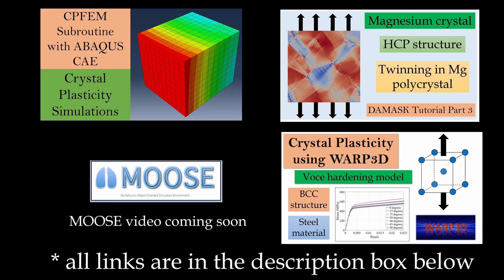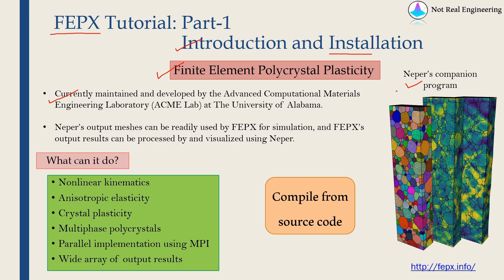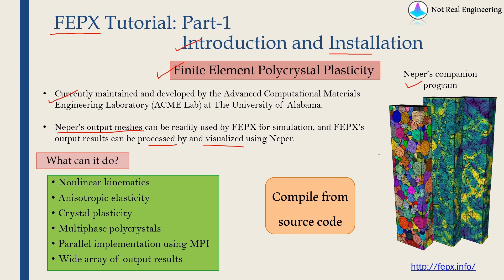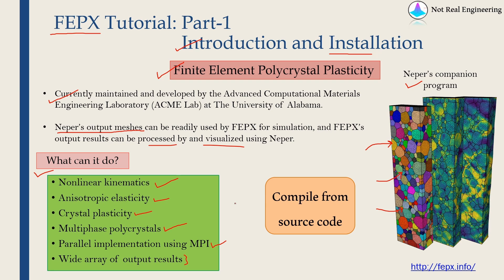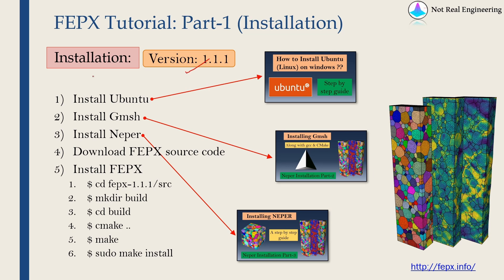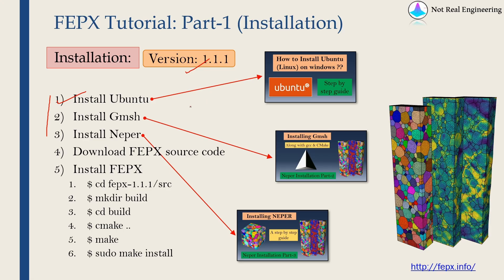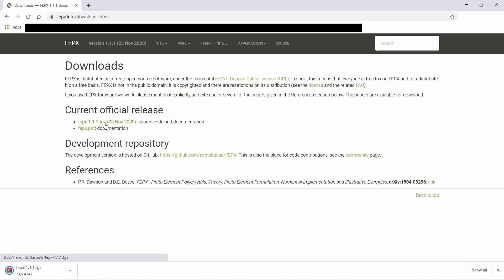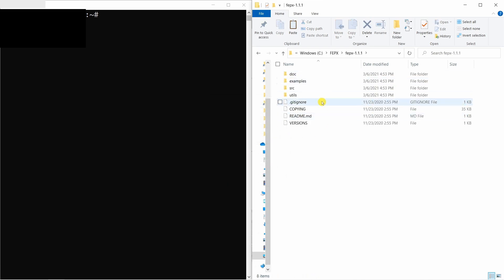FEPX (Neper's companion program) tutorial part -1 | Introduction and Installation | CPFEM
This video demonstrates how to download/install FEPX finite element solver which is NEPER's companion program.